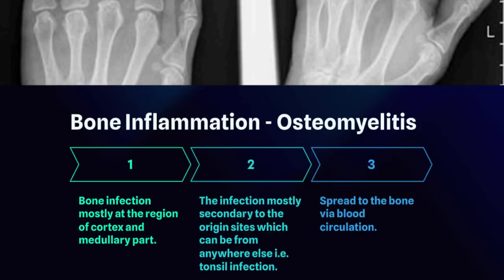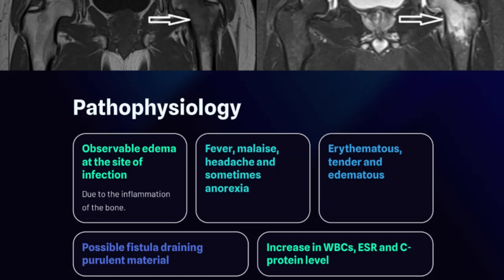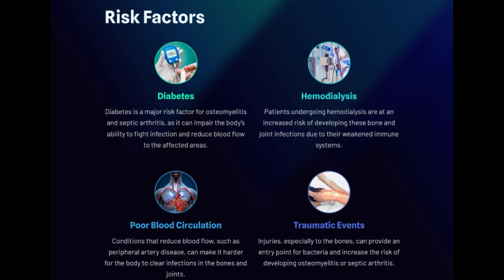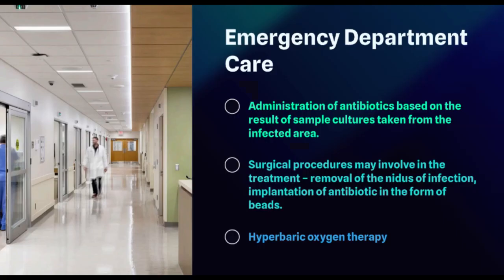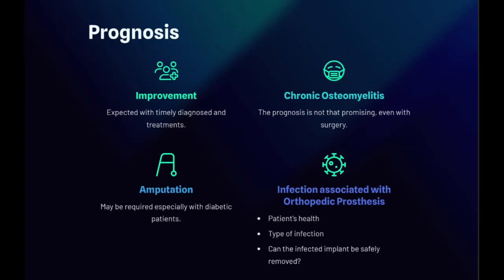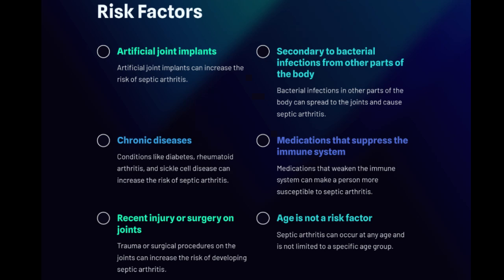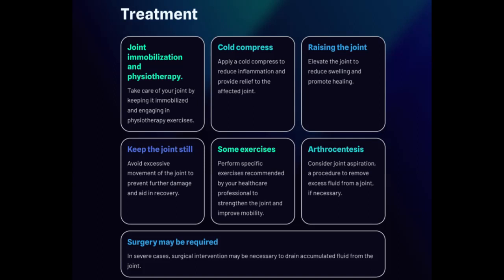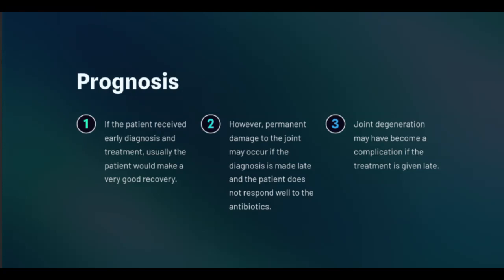Inflammation and Infection of Bones and Joints | Orthopedic